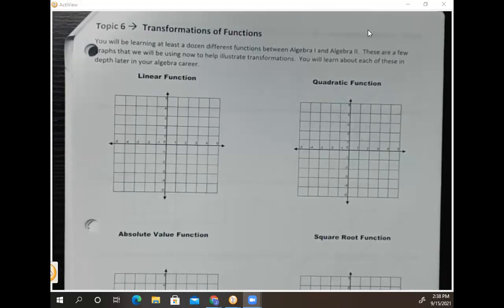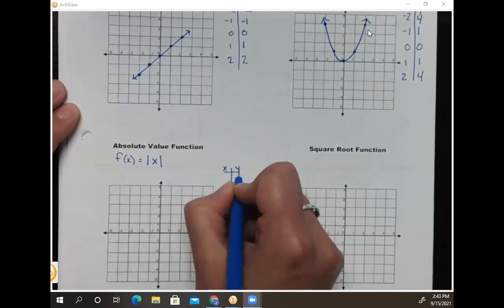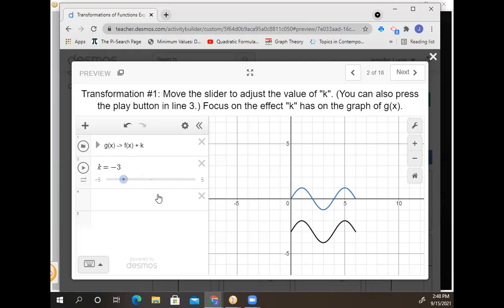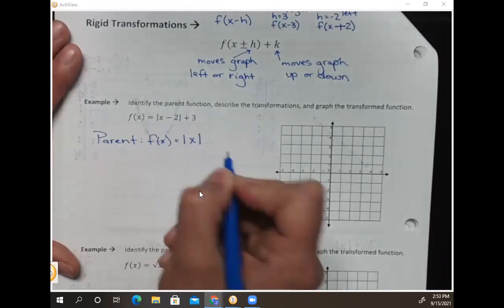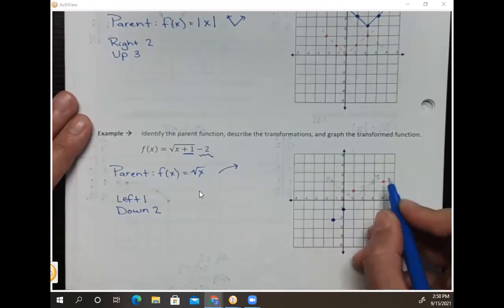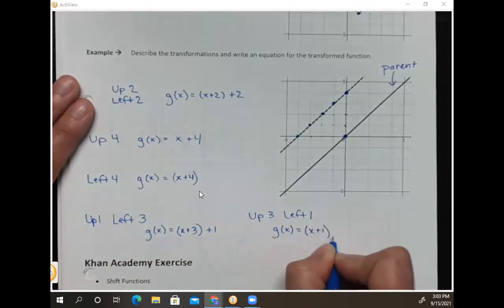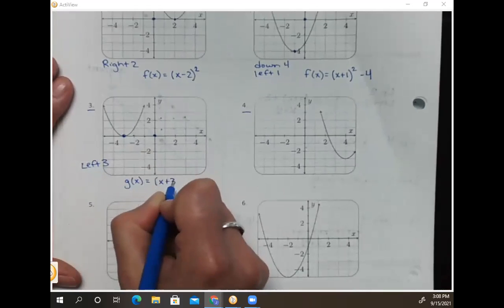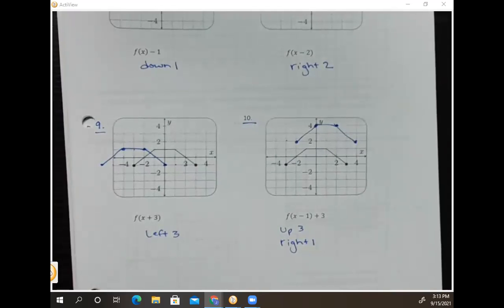AlgI Unit2 pg 23-27 Rigid Transformations